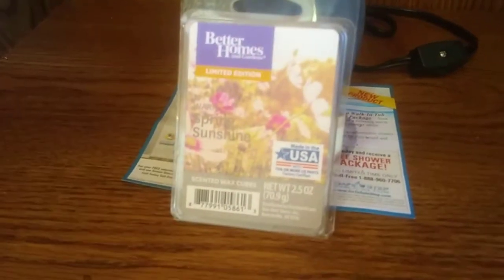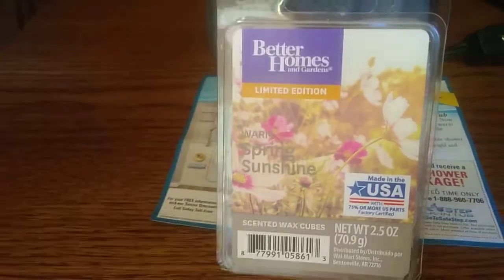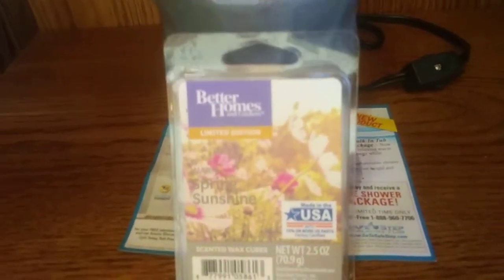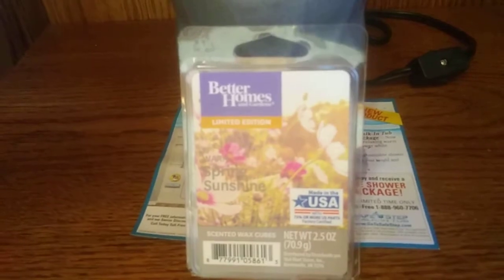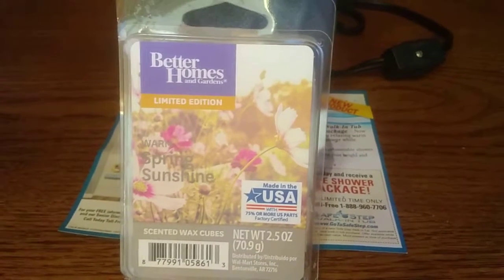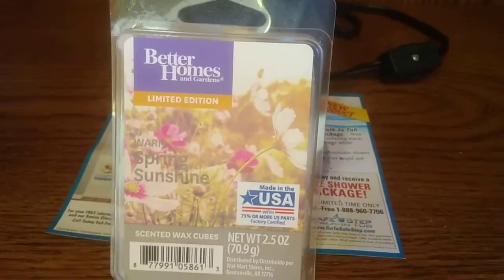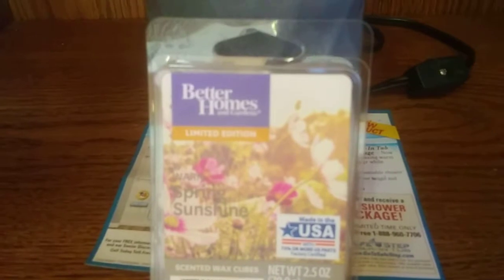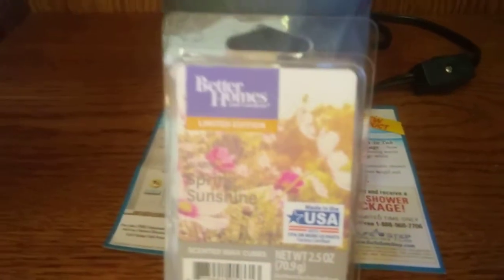Review of Warm Spring Sunshine by Better Homes and Gardens